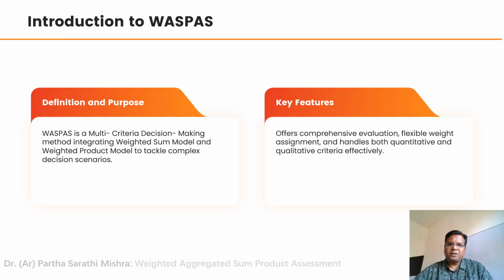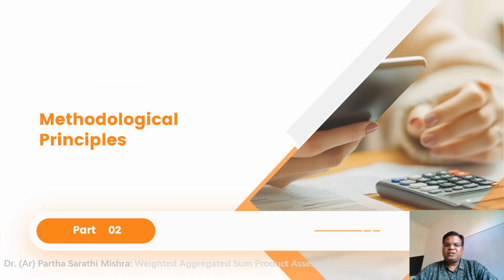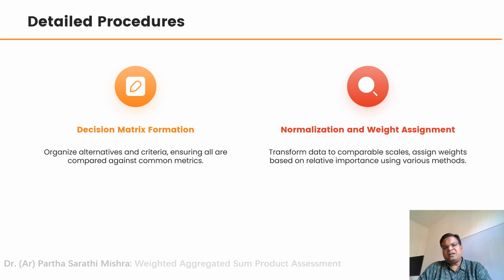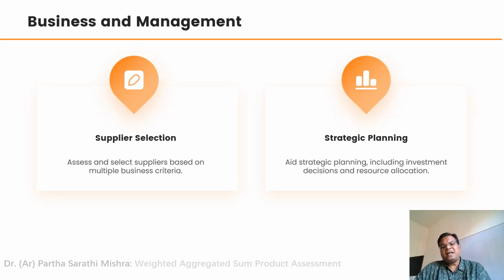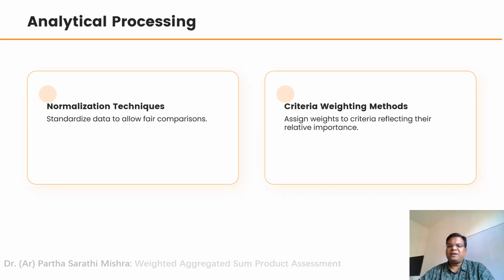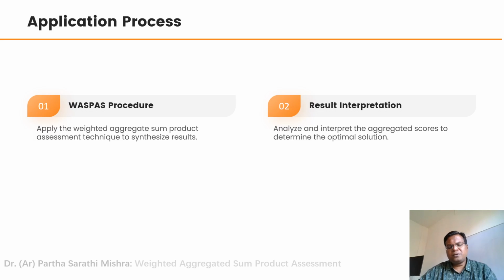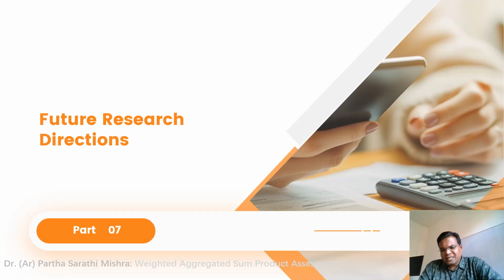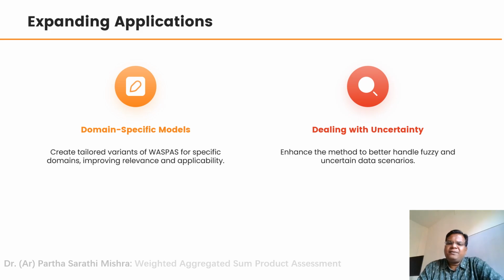07 WASPAS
The Weighted Aggregated Sum Product Assessment (WASPAS) is an advanced multi-criteria decision-making technique that helps solve complex selection problems. It uniquely combines two evaluation approaches - the Weighted Sum Model and the Weighted Product Model - to provide a more comprehensive analysis. By integrating these methods, WASPAS can simultaneously assess multiple alternatives across various criteria, giving a more nuanced and accurate ranking. Whether choosing technologies, evaluating investments, or selecting suppliers, WASPAS offers a robust mathematical framework that considers absolute and relative performance, making difficult decisions more systematic and reliable.